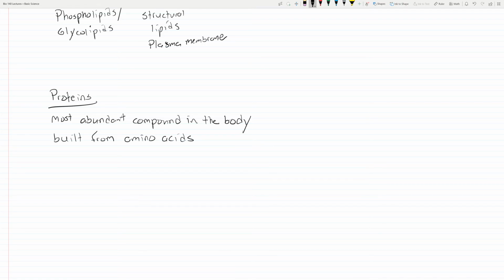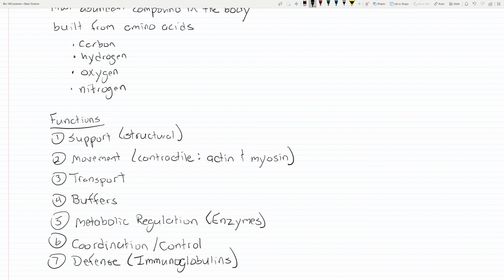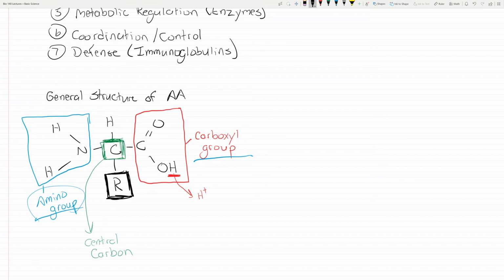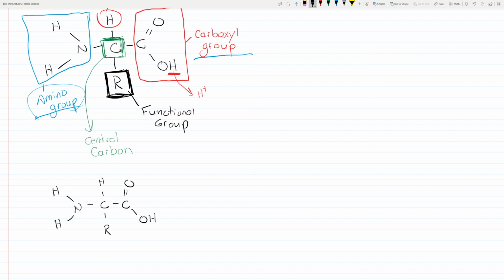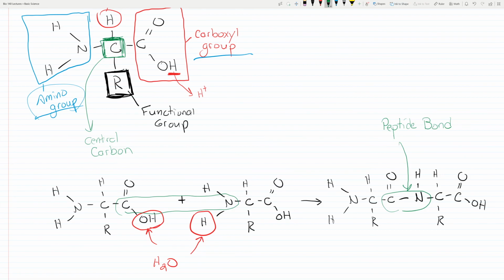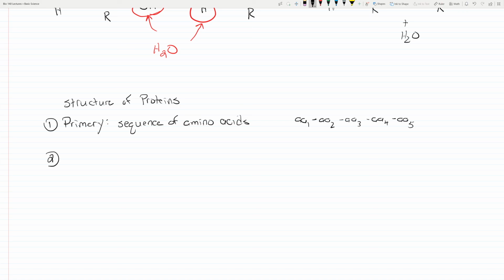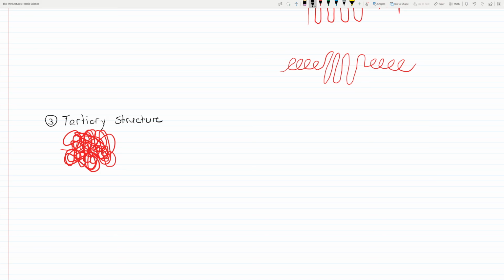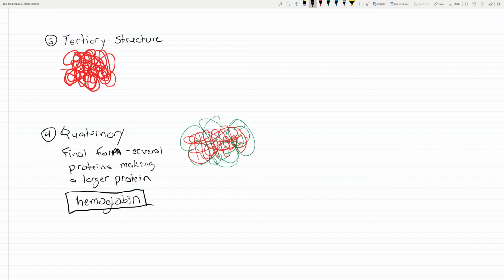Proteins Part 1